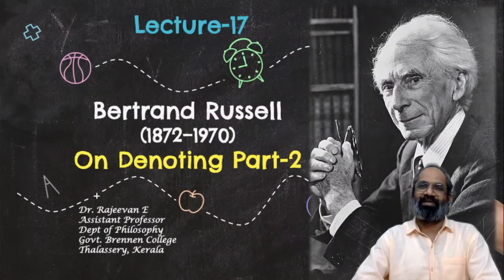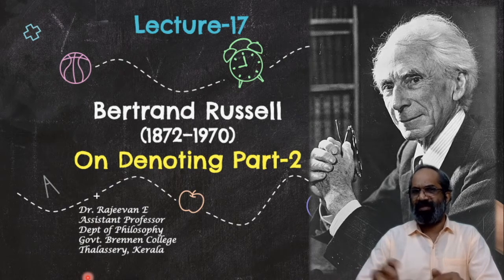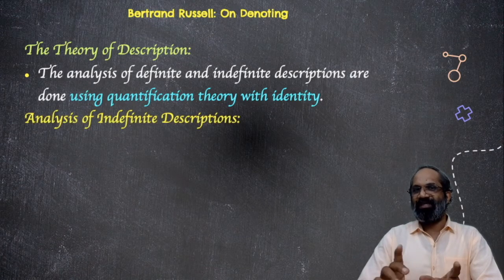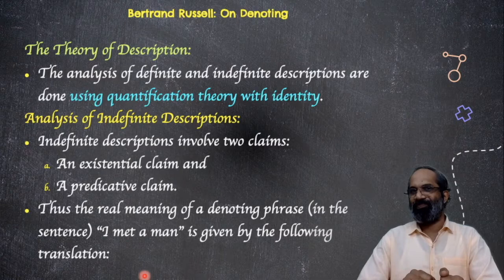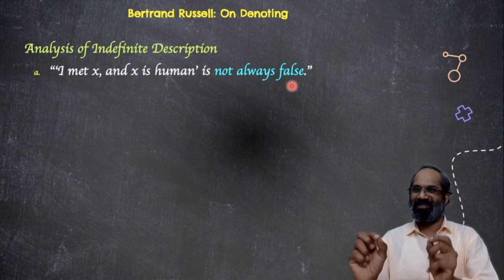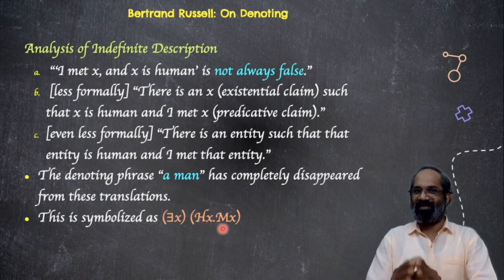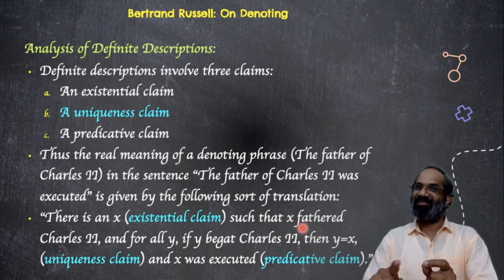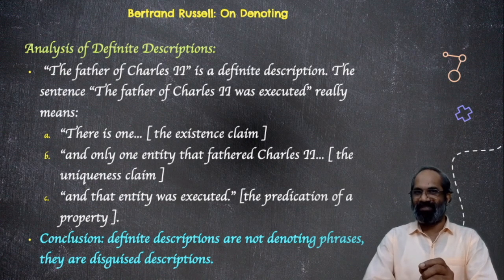MA Lecture 17: Bertrand Russell "On Denoting" Part-2